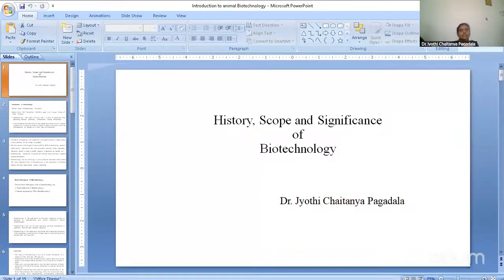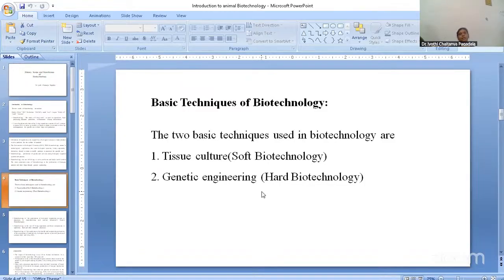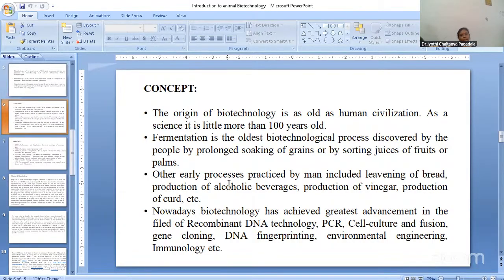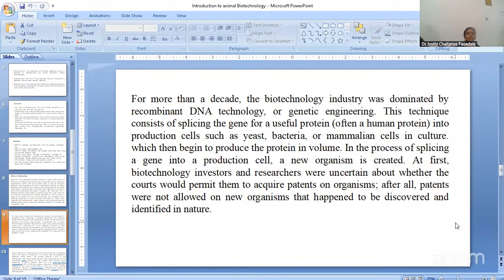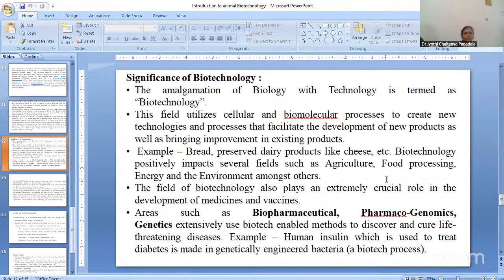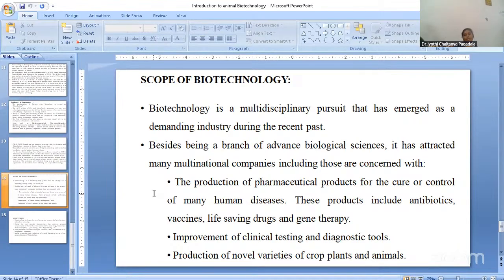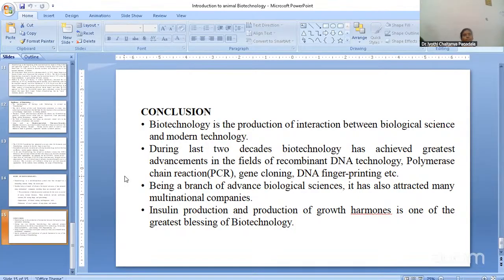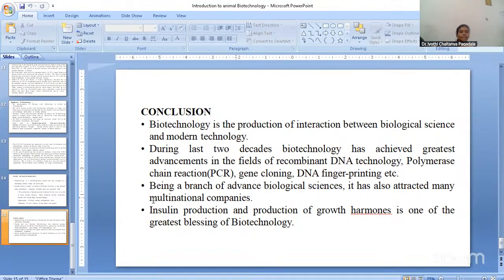M.sc II Yr-Animal Biotecnology (C6)